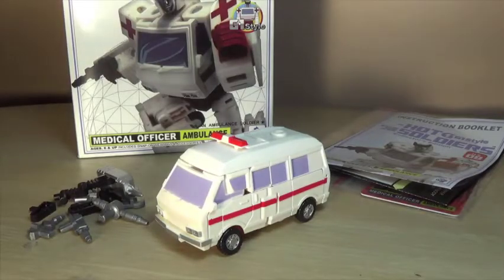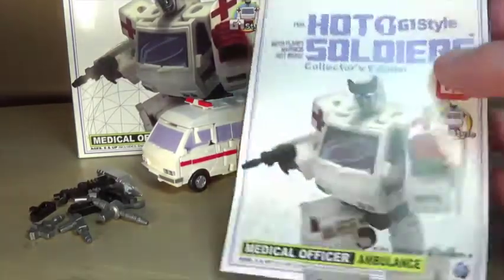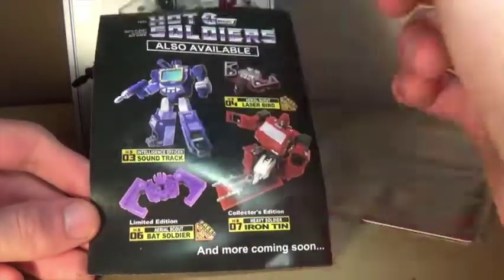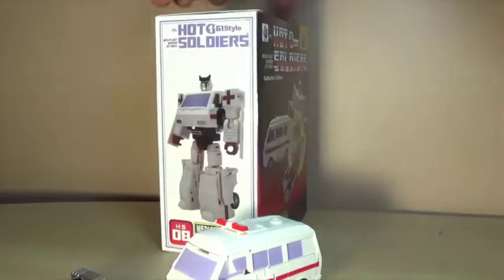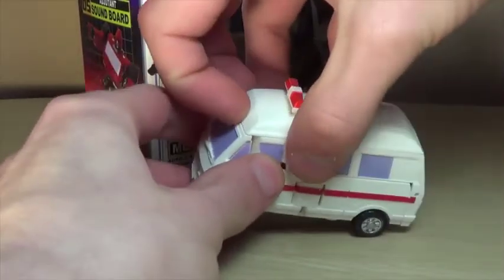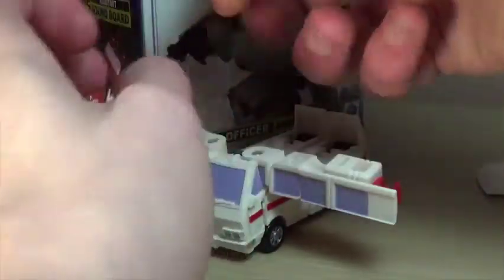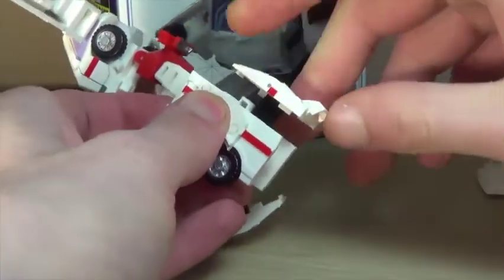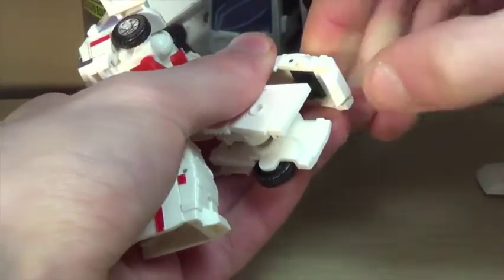REVIEW: Hot Soldier G1-Style Medical Officer AMBULANCE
In this basic review, I'm taking a look at Hot Soldiers G1-Style Medical Officer Ambulance.